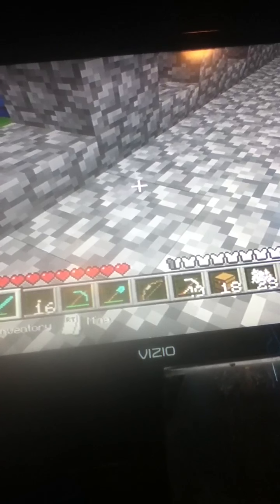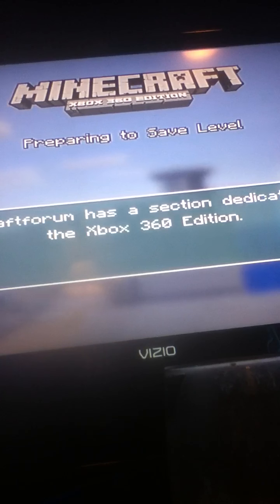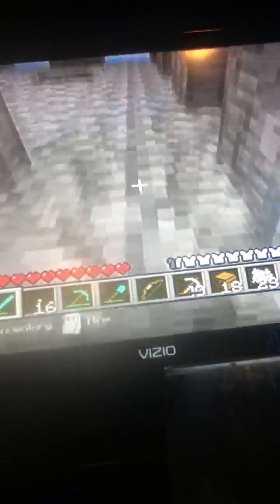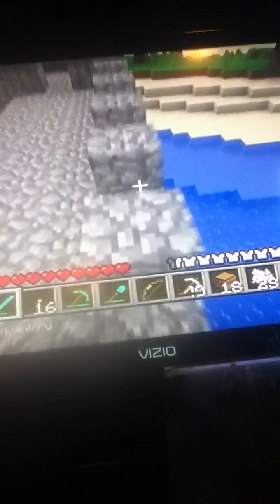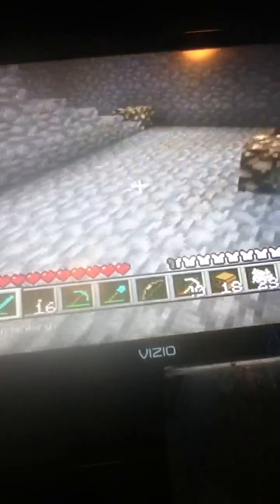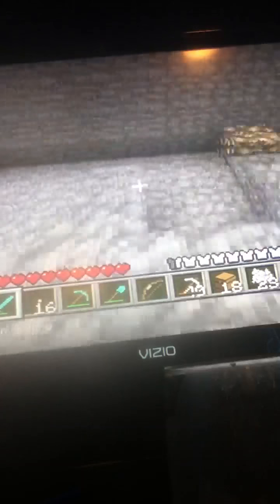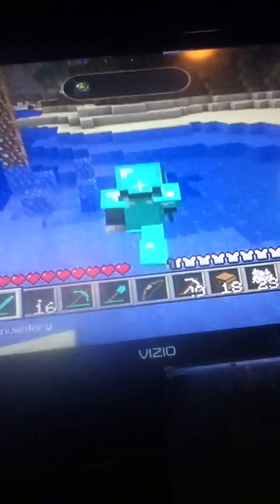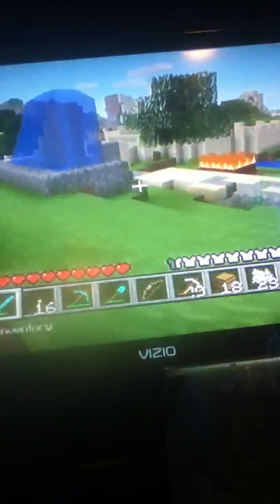Mincraft xbox update info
Real stuff 20th